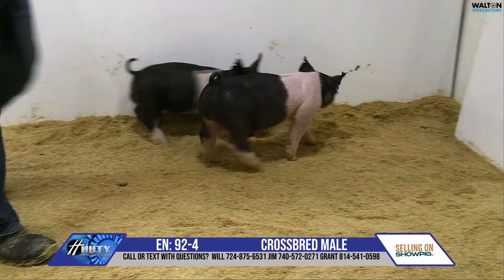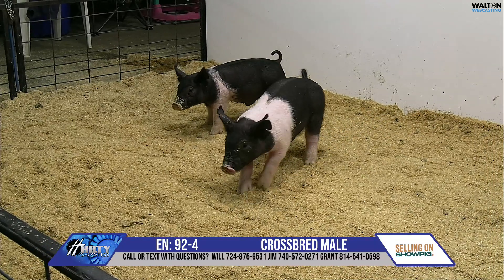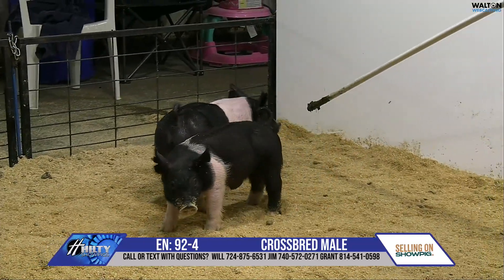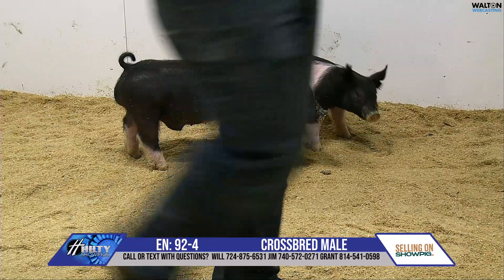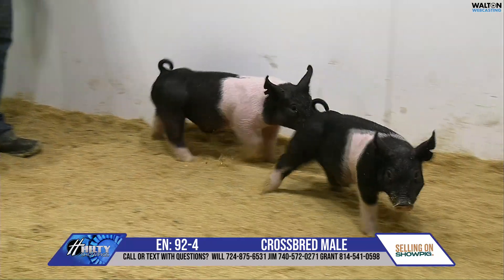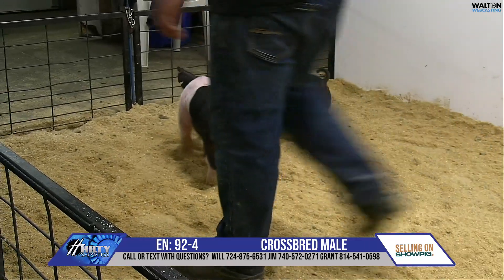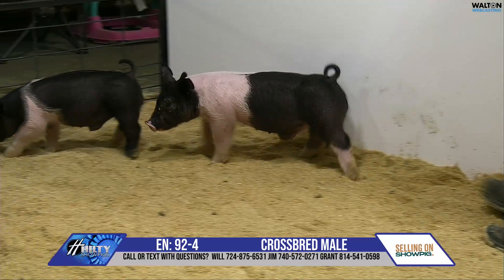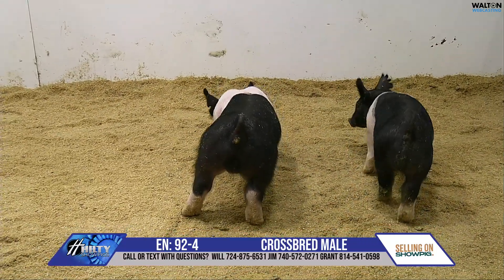EN 92 4 HILTY SHOWPIGS APRIL 18TH SALE 15 April 2024 09 28 02 AM